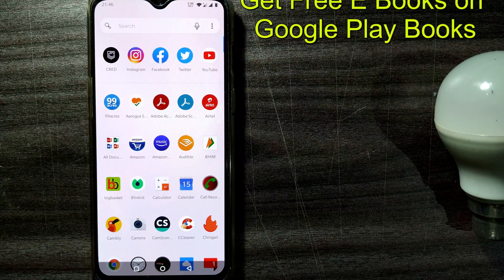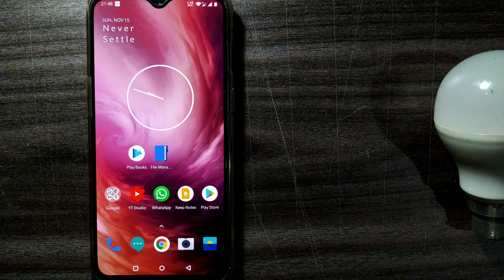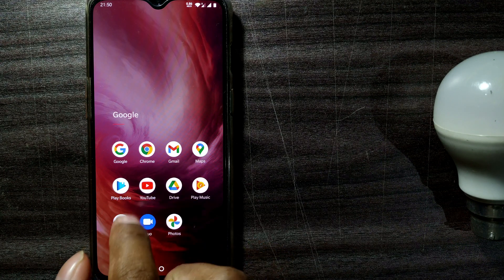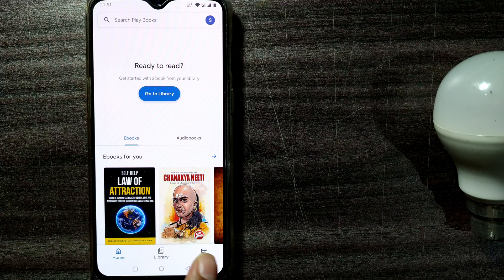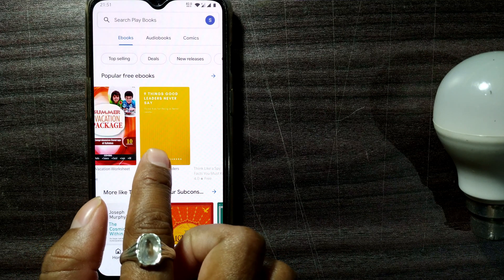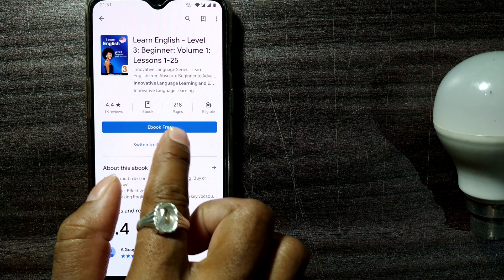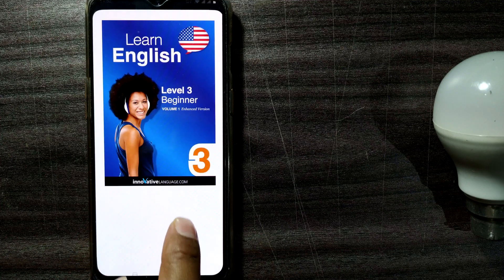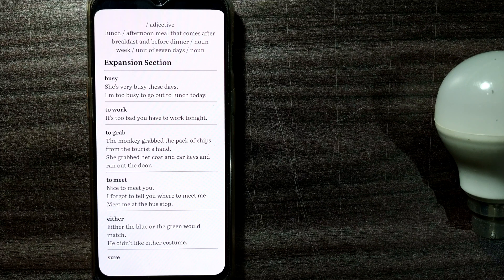How to download free books from play books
Here we show you how to download free books from google play books.
play books
google play books
play books google